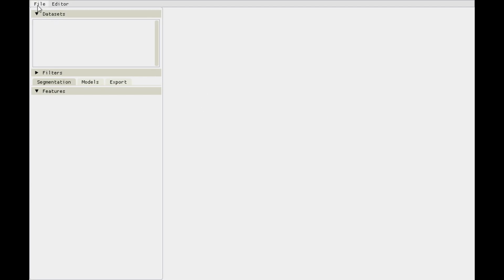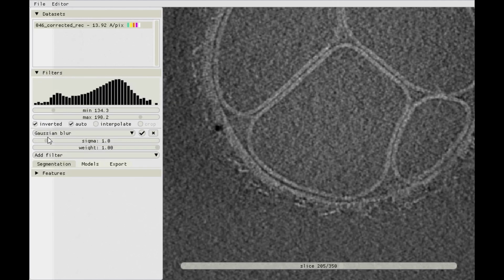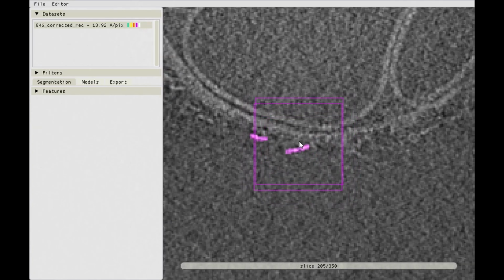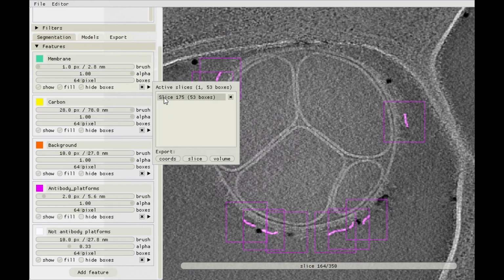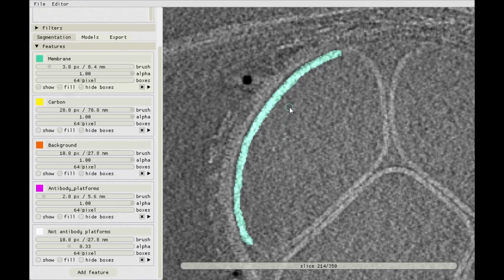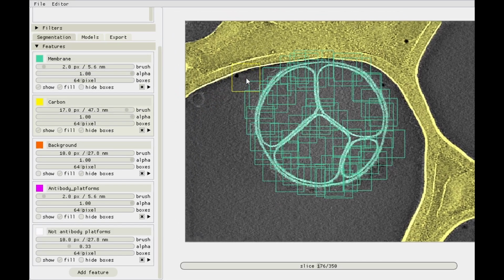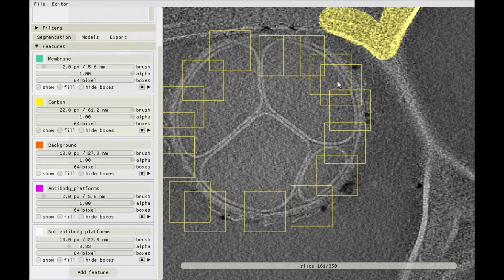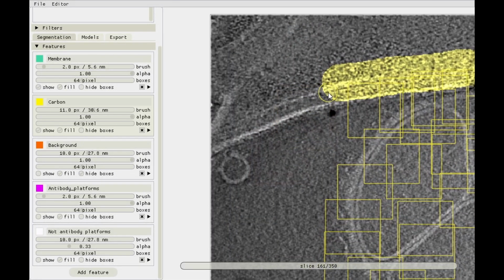2. Ais - annotation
In this video, we take a closer look at the art of annotating tomograms for subsequent use as training datasets for neural networks.